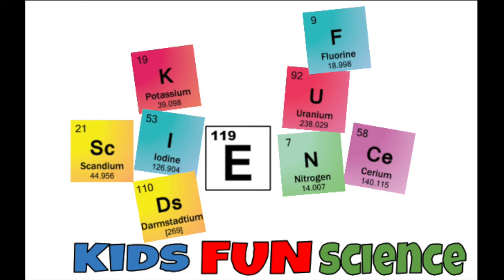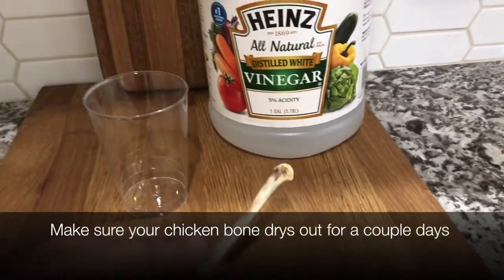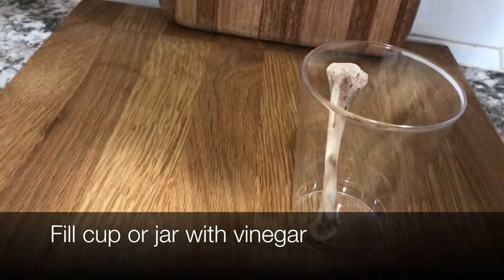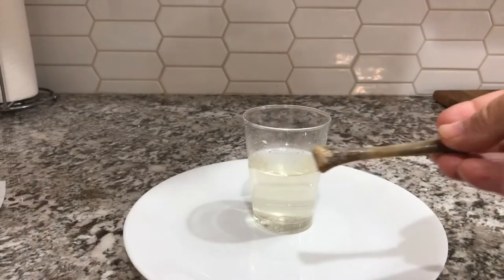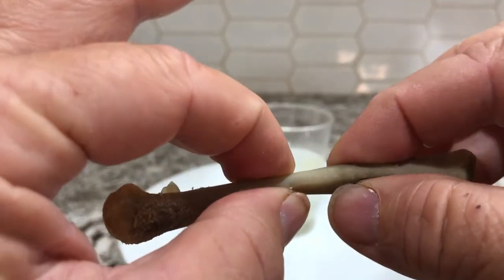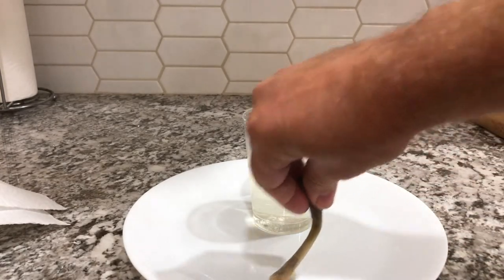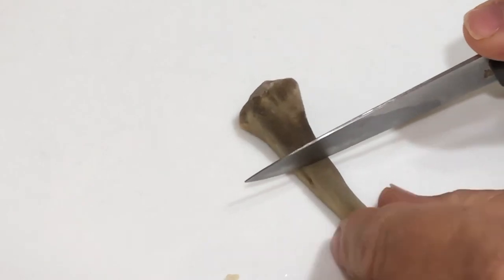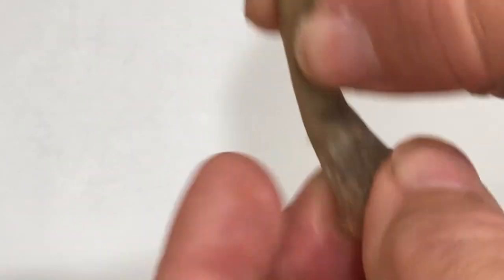Rubber Chicken Bone (How to Bend a Chicken Bone)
Chapters
0:10 What you need
0:17 Set up experiment
0:40 Doing the experiment once its ready

Kids Fun Science Online Store (All money made goes back into my science nights)

My Filming equipment:
Cell Phone Tripod 54 inch Travel

UK Amazon
My Filming equipment:

Let chicken bone dry for a couple days.
Pour Vinegar into a cup or jar and add bone
Let it sit for 5 to 7 days.
Dry off very good
and now you should be able to bend the chicken bone.

Vinegar is a acid, its a mild acid, but it is strong enough to dissolve the calcium in the bone. Once the calcium is dissolved, there is nothing to keep the bone hard – all that is left is the soft bone tissue. Now you know why your mom is always trying to get you to drink milk – the calcium in milk goes to our bones to make our bones stronger.